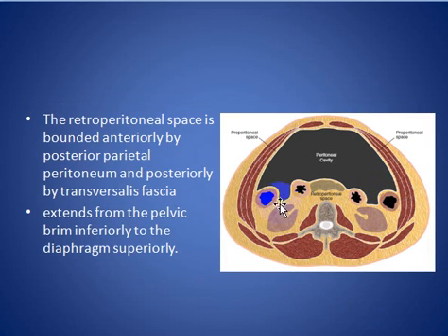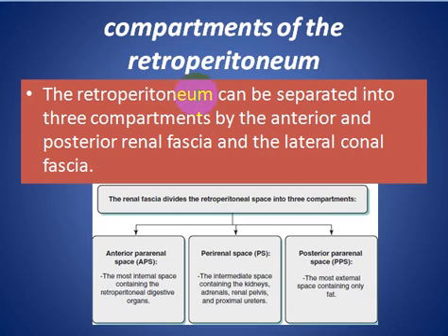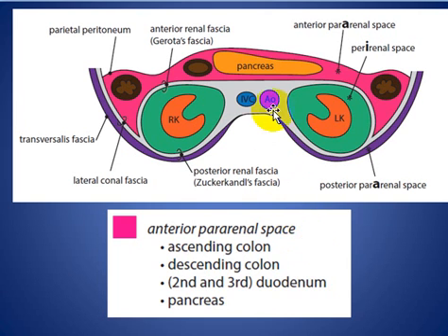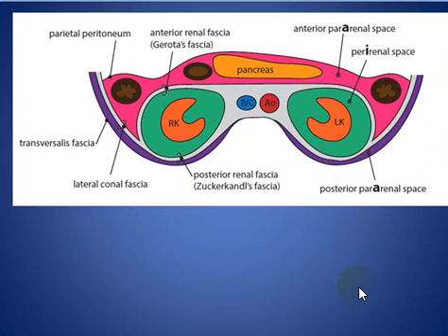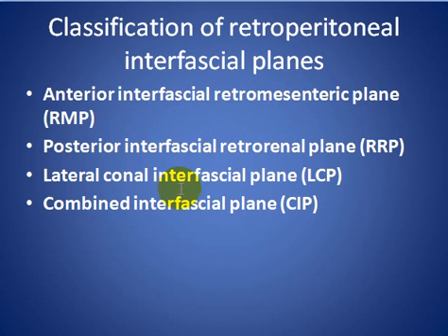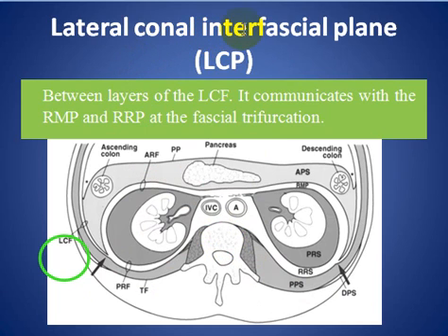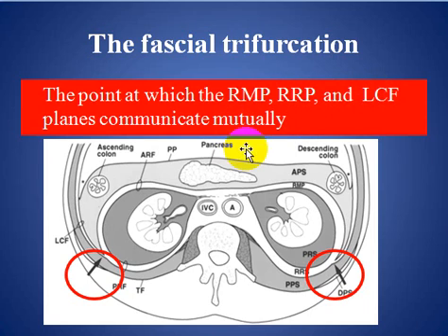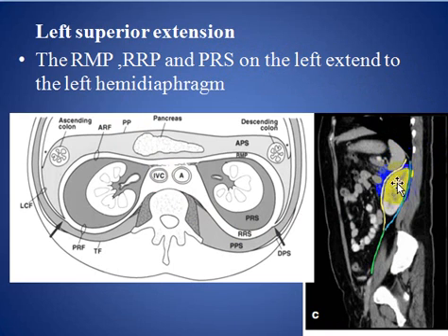Radiology Rounds 027 Retroperitoneal Compartments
This is a mini-talk about Retroperitoneal Compartments anatomy and interfacial planes and its significance.

Hopping you like it and helping you in daily practice .

Consultant Radiologist